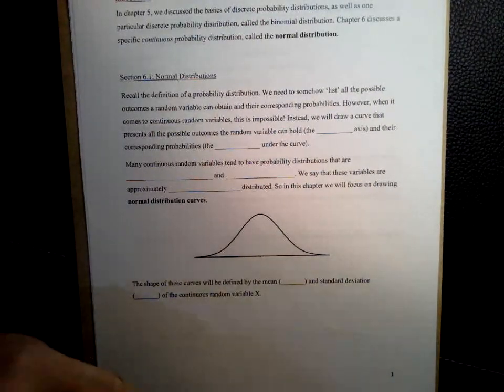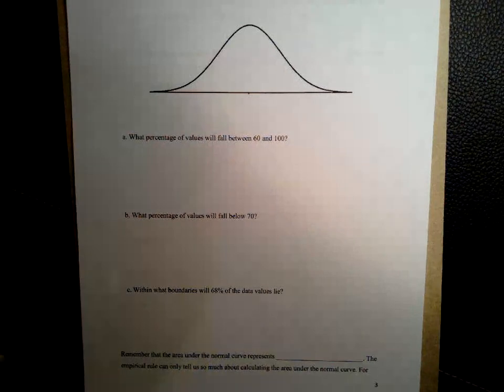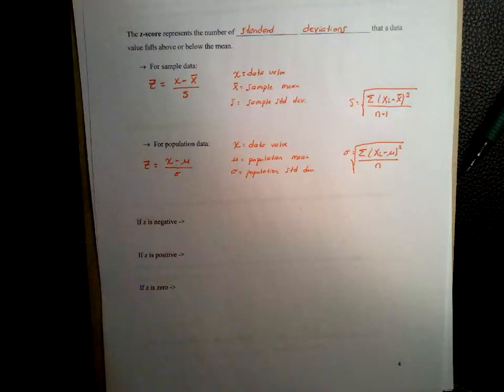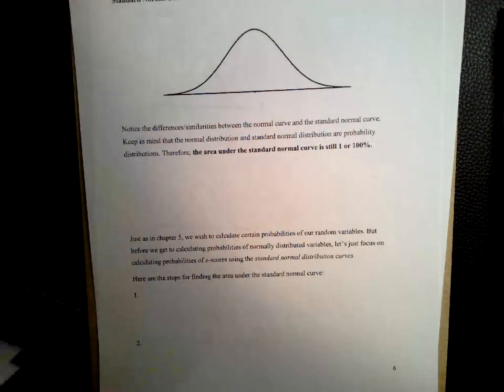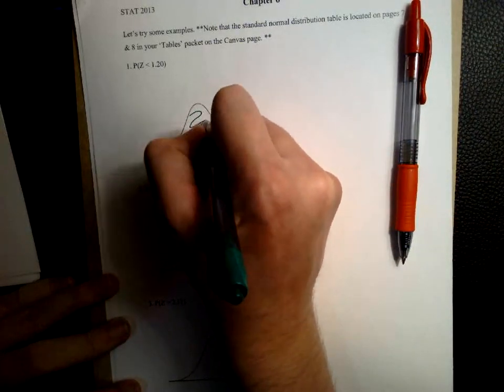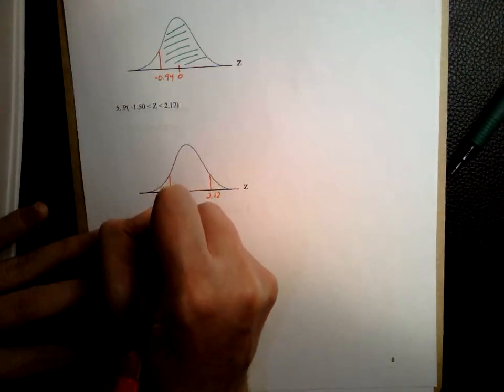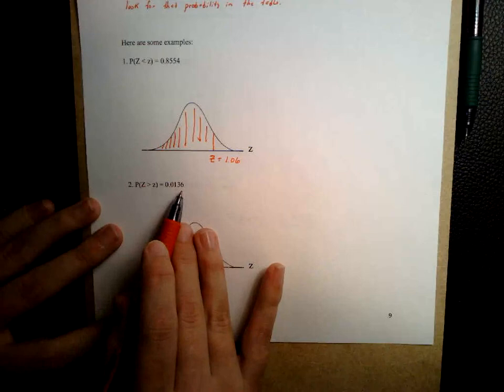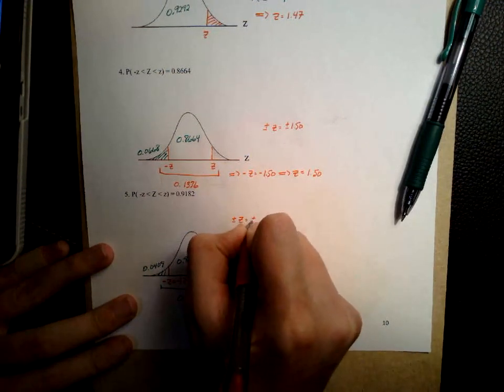Lecture over 6.1